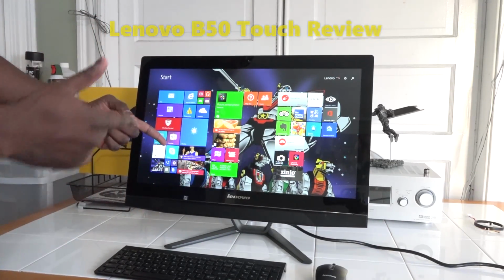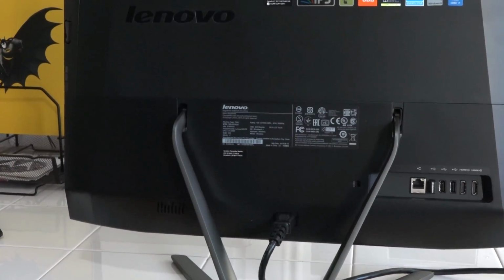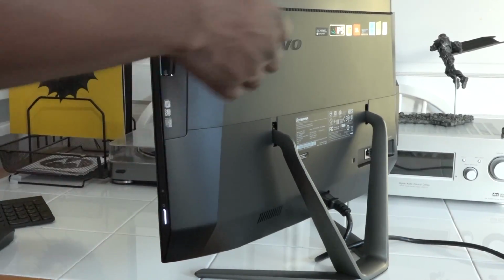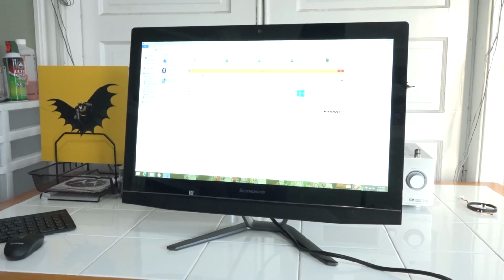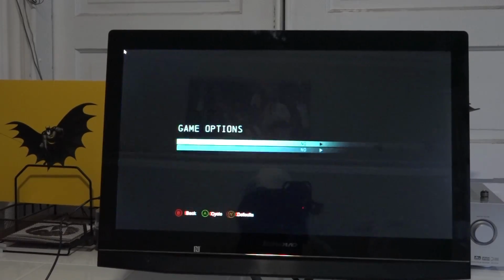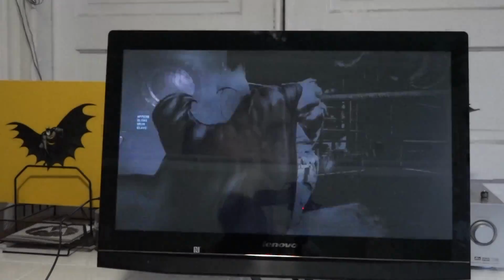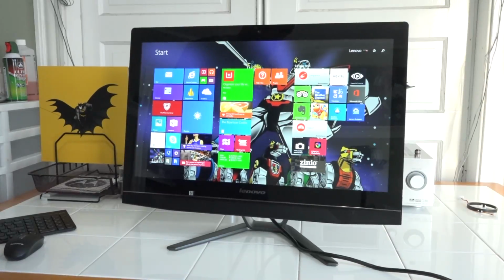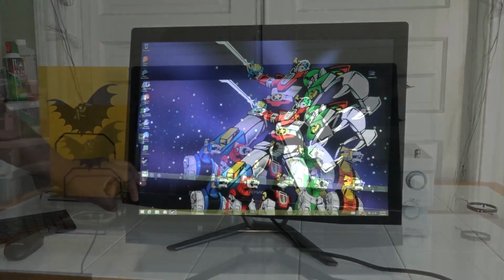Lenovo B50 Touch AIO Review